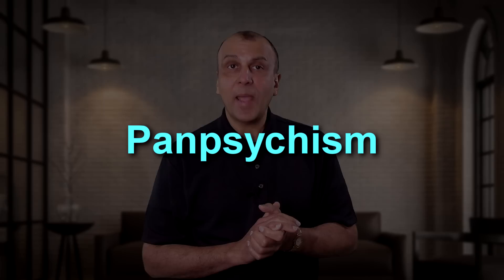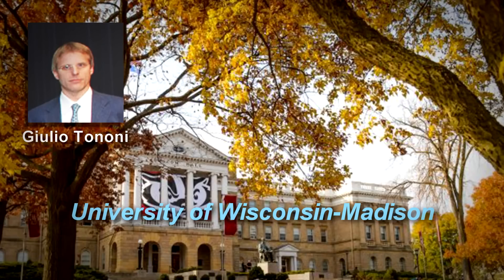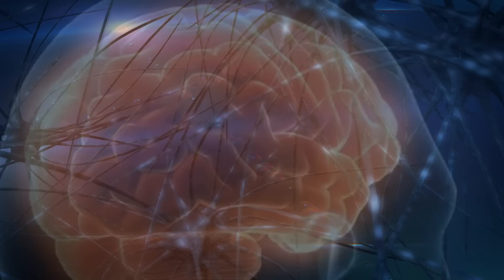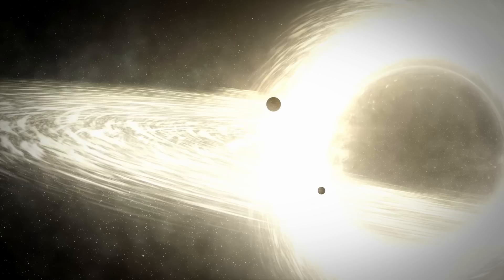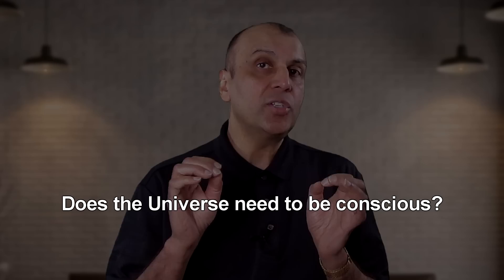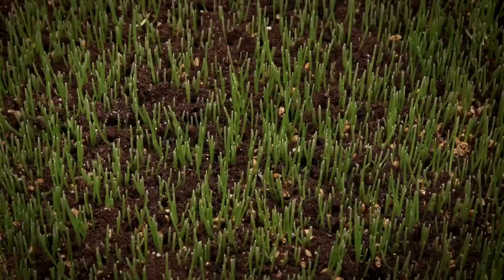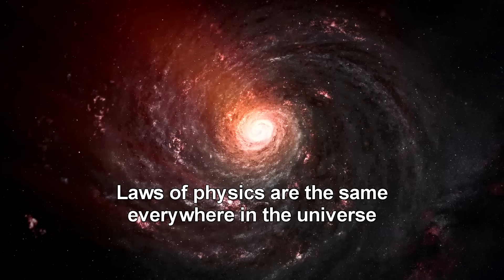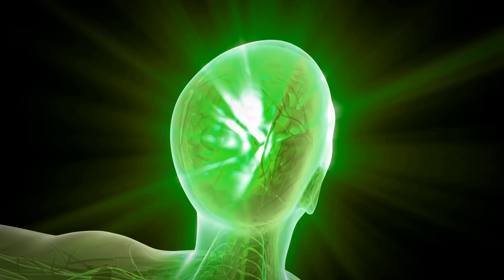Superconsciousness: Is the universe a conscious mind?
What if the universe is self-aware?  Is there a cosmic superconsciousness? Could it be a giant brain?  Is the universe a conscious mind? There is a short but lazy answer, and there is longer but more intriguing answer.  The lazy answer is:  We humans are made of pieces of the universe. We are conscious, so the universe is conscious through us.

This is the standard short answer to the question of a conscious universe. But could the universe have a consciousness separate from us or any other conscious being?  Could it be a kind of super consciousness?  This concept has a name.  It is called panpsychism.

The concept of Panpsychism has been around for thousands of years. It is an essential aspect of many religions, from the Old Testament's omnipresent God to the Brahman of Hinduism and Buddhism. In fact, in Buddhism, nothing exists except consciousness.

Theoretical physicist Freeman Dyson, the man who conceived of the Dyson sphere, embraced panpsychism and said that the universe not only operates through our consciousness but a consciousness of its own.

Could this be true?

First we have to establish what consciousness is. Neuroscientist and psychiatrist Giulio Tononi, at the University of Wisconsin-Madison, has proposed a way to measure how conscious a thing is. He proposes that consciousness has to do with how much control a being has over itself or things around it. He even invented a measurement unit called phi to label how conscious something is.
This theory separates intelligence from consciousness, which are two different things.  Super computers for example, which are highly intelligent, can routinely out-think humans and beat them at chess and Jeopardy, but they don’t have a will of their own.  The programmer controls it. So intelligence and consciousness are two different things.

Based on this line of thinking we can say that a tree is more conscious than a rock. A worm is more conscious than a tree.  A cat is more conscious than a worm. A human is more conscious than a cat. And the ultimate consciousness could be the universe itself.

If this is the way consciousness works, then the complexity of an organism’s brain has something to do with its level of consciousness.  And scientists do have good evidence that the seat consciousness resides in brains. If we are more conscious than all the other animals, as we appear to be, it surely is no coincidence that we also have the most complex brain.

Consciousness seems to be an emergent property of highly interconnected and communicating systems like the brain which is an interconnected network of neurons that can fire chemical and electronic signals. Consciousness is not a property of individual neurons but results from the interactions of many neurons.

And what are neurons? They are triggered by certain stimuli and can send signals to each other.  And large complex networks of these neurons seem to emerge into consciousness.  The more complex the network, the more conscious something appears to be.

So is there some kind of network such that a “communication” of sorts might be happening at the quantum level between entangled pairs of particles. There is a humongous network of galaxies in the universe, many hundreds of billions of galaxies.  This is not dissimilar from the network of the billions of interconnected neurons in our brain.  The difference appears to be that each of our brain cells can communicate or at least fire a signal to other brain cells.  Do the galaxies have such a communication mechanism between them?

It doesn’t appear so, but you have to remember that at the center of almost all galaxies, there is a black hole.  It’s like the nucleus of a brain cell.  What’s happening inside a black hole?  We have no idea…because all our physics equations break down at the event horizon of a black hole – this is the point where time and space cease to exist and Einstein’s equations don’t work.

Is it possible that something is happening here that we just don’t know about? The black hole could only be analogous to a brain cell if somehow they were connected to each other and could send signals to each other.

If that was the case, a vast network of communicating trillion black holes would act like a gigantic information processor, and indeed be intelligent and possibly conscious. This would truly be a kind of super consciousness that could theoretically control not only our universe, but perhaps time and space itself.

But I think I’m getting way too excited about a completely speculative possibility.  Practically, we have to ask, does the universe need to be conscious in order to arrive at its present state. In other words, does what we see around us need a consciousness to direct the events that lead up to what we observe, that lead to life?  Would what we see right now be any different if the universe was utterly without consciousness?  See the answer in the video above.